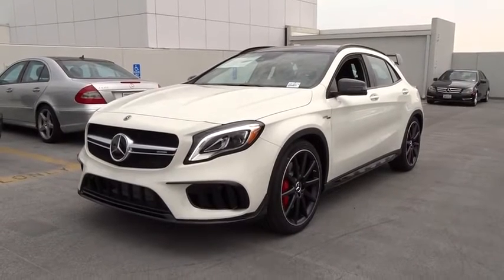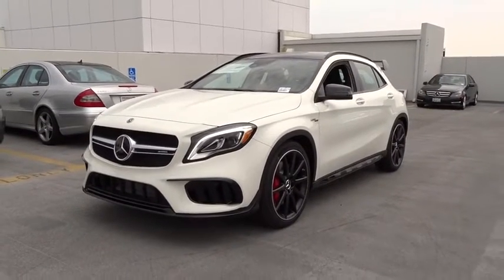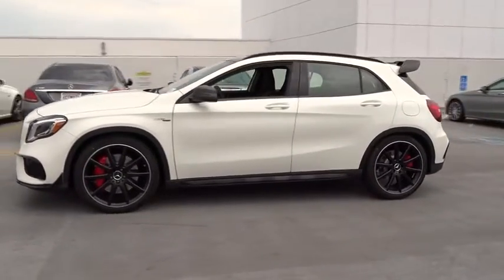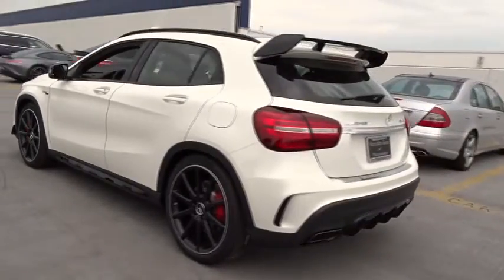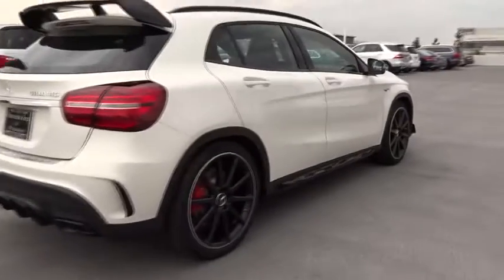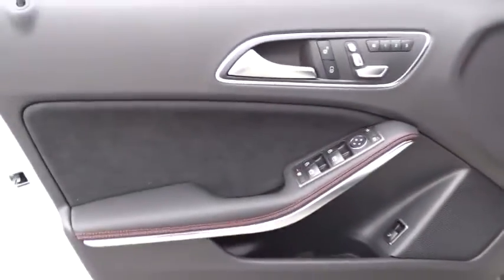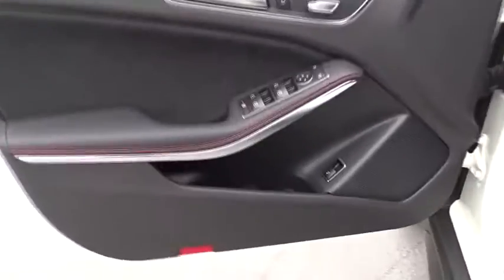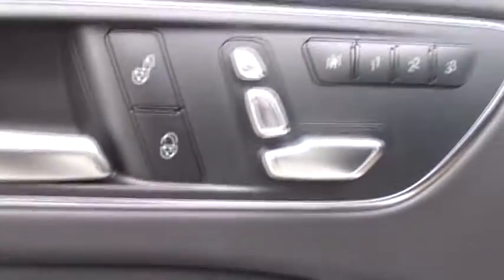2018 Mercedes-Benz GLA Pleasanton, Walnut Creek, Fremont, San Jose, Livermore, CA 18-0074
2018 Mercedes-Benz GLA
2018 Mercedes-Benz GLA AMG GLA 45 - Stock#: 18-0074 - VIN#: WDDTG5CB1JJ394046

PREMIUM PACKAGE  -inc: KEYLESS GO  Blind Spot Assist  Heated Front Seats  SiriusXM Radio  HANDS-FREE ACCESS,AMG AERODYNAMICS PACKAGE  -inc: gloss black larger front splitter and gloss black front flics  AMG Gloss Black Rear Spoiler,CIRRUS WHITE,WHEEL LOCKS,BLACK W/RED STITCHING  MB-TEX/DINAMICA UPHOLSTERY,AMG CARBON FIBER MIRROR COVERS,AMG ILLUMINATED DOOR SILLS  -inc: 'AMG' lettering in yellow,MULTIMEDIA PACKAGE  -inc: SiriusXM Traffic and Weather  COMAND Navigation  voice control  DVD Player  Android Auto  Apple CarPlay  Smartphone Integration (14U)  Navigation Map Updates Included For 3-years,REAR SIDE AIRBAGS,AMG PERFORMANCE EXHAUST SYSTEM  -inc: enhanced exhaust sound and dedicated button on dashboard,CONVENIENCE PACKAGE  -inc: Garage Door Opener  Compass  Auto-Dimming Rearview & Driver-Side Mirrors,AMG DYNAMIC PLUS PACKAGE  -inc: 'RACE' mode w/re-profiled steering  suspension and transmission calibration  Increased Top Speed to 167 MPH  AMG Limited-Slip Front Differential  AMG RIDE CONTROL Sport Suspension  2-stage electronic adjustment,PANORAMA SUNROOF,ALUMINUM TRIM,DRIVER ASSISTANCE PACKAGE  -inc: Distance Pilot DISTRONIC  Lane Keeping Assist,AMG PERFORMANCE SEATS,HARMAN/KARDON PREMIUM SOUND SYSTEM,WHEELS: 20 AMG BLACK 10-SPOKE  -inc: Tires: P235/40R20 High-Performance,AMG RED BRAKE CALIPERS,AMG NIGHT PACKAGE (521)  -inc: gloss black side window frame trim & exterior mirror covers  gloss black front splitter  gloss black rocker panel inserts  gloss black rear diffuser insert and black chrome exhaust tailpipes  AMG Night Package  Roof Rails w/Gloss Black Finish,LED LOGO PROJECTOR,Turbocharged,All Wheel Drive,Power Steering,ABS,4-Wheel Disc Brakes,Brake Assist,Tires - Front Performance,Tires - Rear Performance,Aluminum Wheels,Heated Mirrors,Power Mirror(s),Integrated Turn Signal Mirrors,Rear Defrost,Intermittent Wipers,Variable Speed Intermittent Wipers,Rain Sensing Wipers,Rear Spoiler,Remote Trunk Release,Power Liftgate,Daytime Running Lights,Automatic Headlights,AM/FM Stereo,CD Player,Bluetooth Connection,Telematics,HD Radio,Smart Device Integration,MP3 Player,Steering Wheel Audio Controls,Auxiliary Audio Input,Power Driver Seat,Power Passenger Seat,Bucket Seats,Driver Adjustable Lumbar,Passenger Adjustable Lumbar,Seat Memory,Pass-Through Rear Seat,Rear Bench Seat,Adjustable Steering Wheel,Trip Computer,Power Windows,Leather Steering Wheel,Keyless Start,Keyless Entry,Power Door Locks,Cruise Control,Climate Control,Multi-Zone A/C,Premium Synthetic Seats,Driver Vanity Mirror,Passenger Vanity Mirror,Driver Illuminated Vanity Mirror,Passenger Illuminated Visor Mirror,Floor Mats,Cargo Shade,Mirror Memory,Remote Engine Start,Security System,Engine Immobilizer,Traction Control,Stability Control,Front Side Air Bag,Tire Pressure Monitor,Driver Air Bag,Passenger Air Bag,Front Head Air Bag,Rear Head Air Bag,Passenger Air Bag Sensor,Knee Air Bag,Child Safety Locks,Back-Up Camera